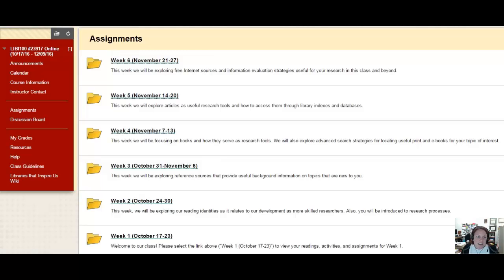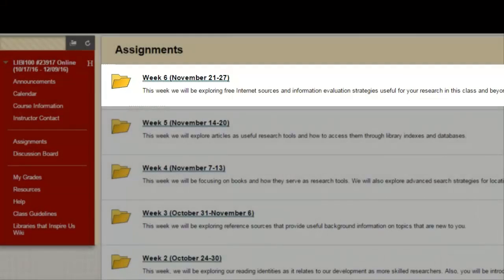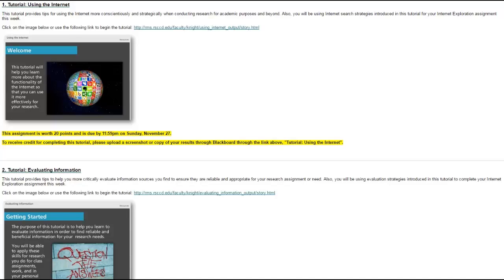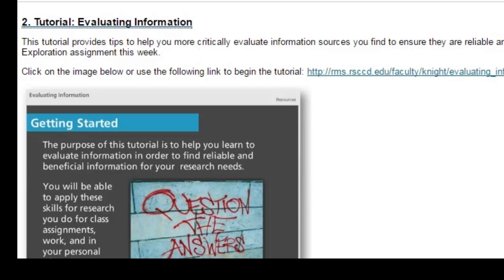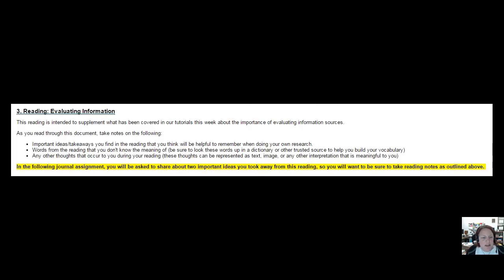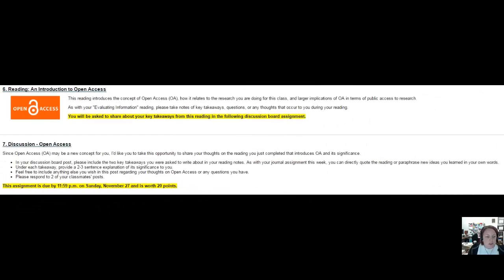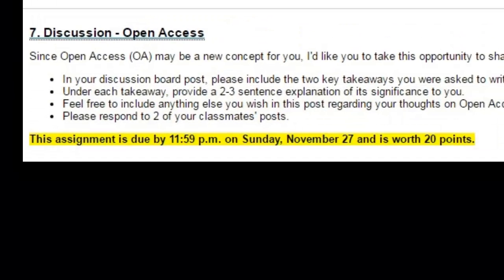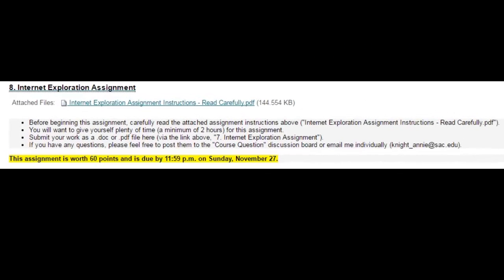Welcome to Week 6